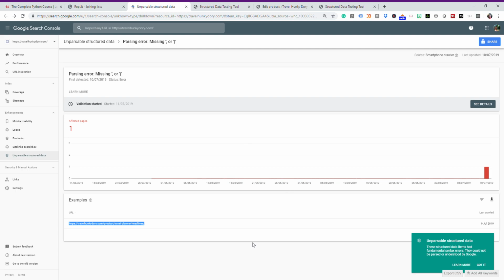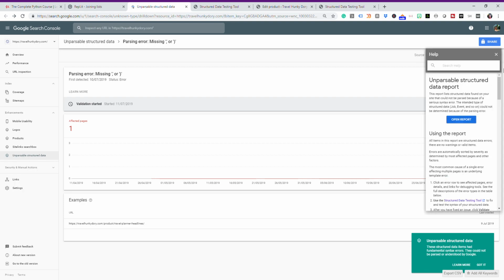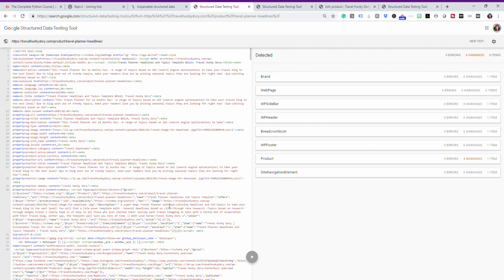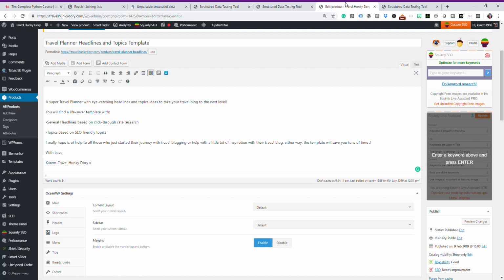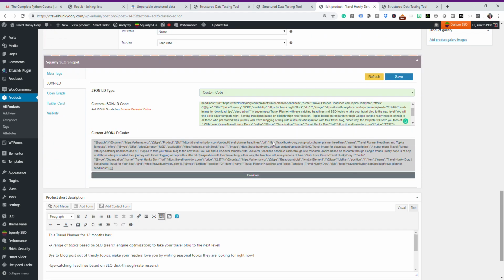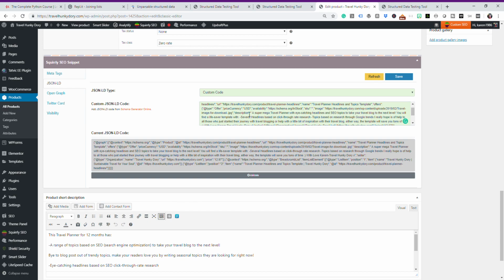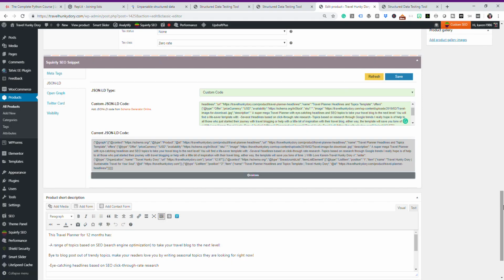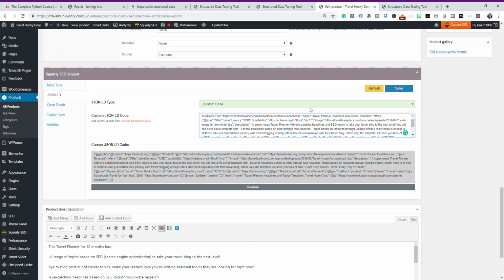5 EASY STEPS to fix Unparsable Structured Data Error Missing in Search Console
Unparsable Structured data error: "Missing a "," or "}" is a common issue when using the incorrect schema markup or your SEO plugin is outdated. Here you will find 5 easy and effective steps to find unparsable structured data errors of type "missing". Google is basically telling you, that the syntax is not correct so watch this video and learn how you can easily fix it!